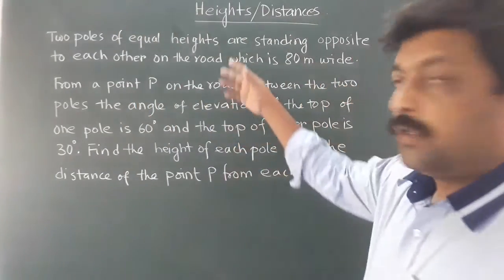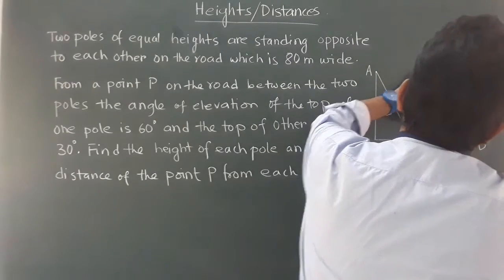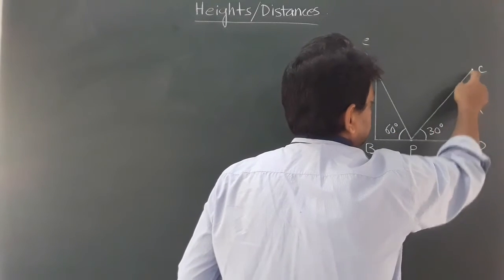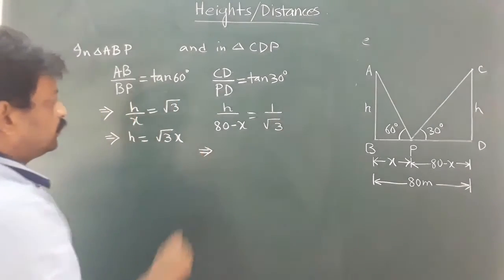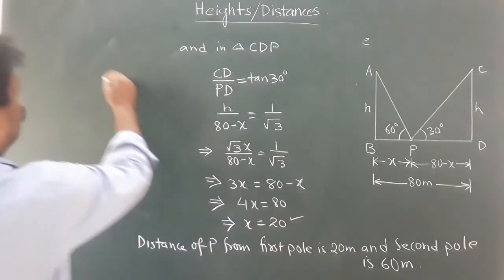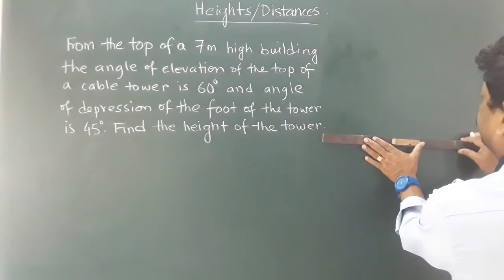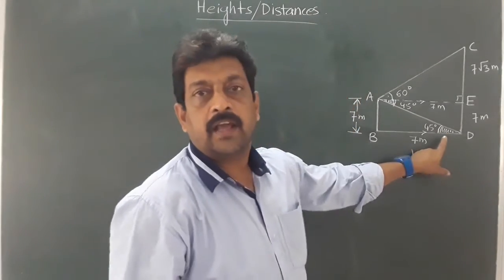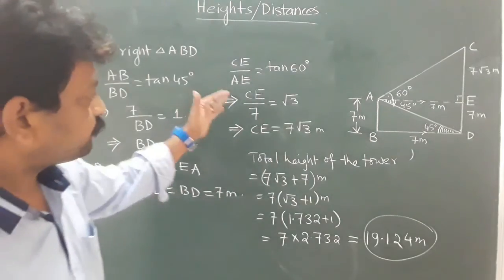Some applications of Trigonometry|| Class 10 Mathematics|| By Pradip Sir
To find the heights and distances using the concept of trigonometry